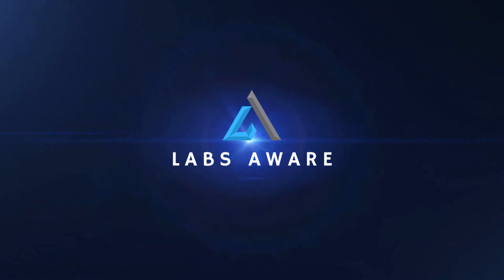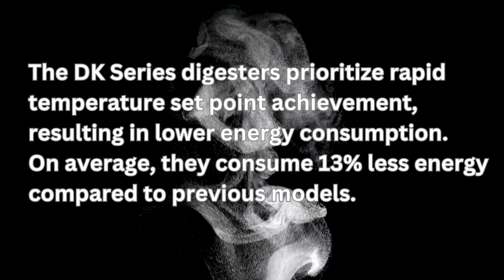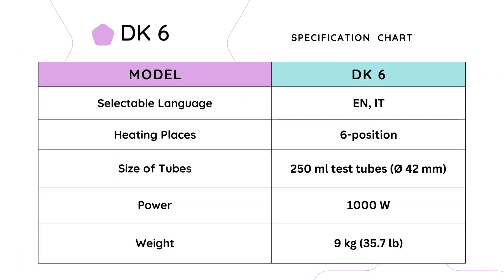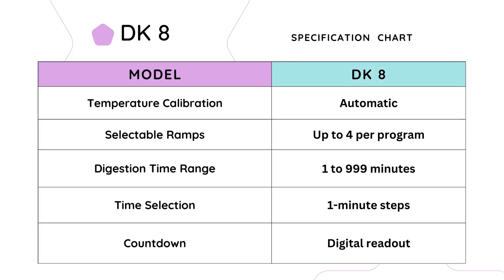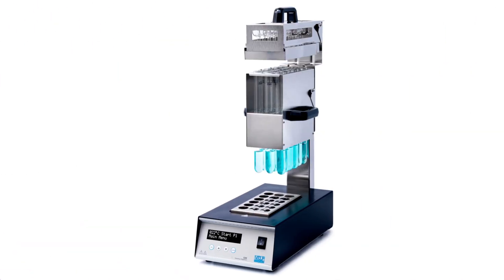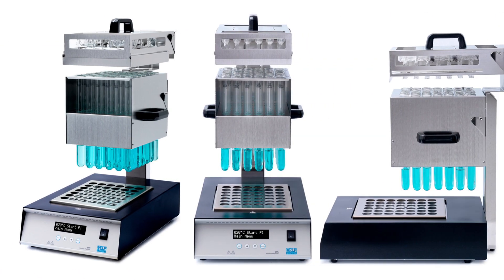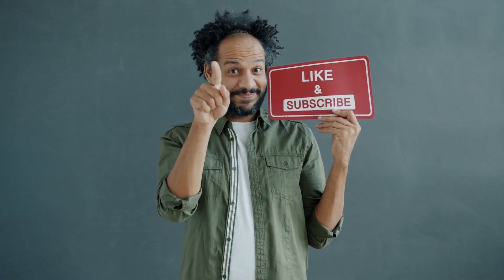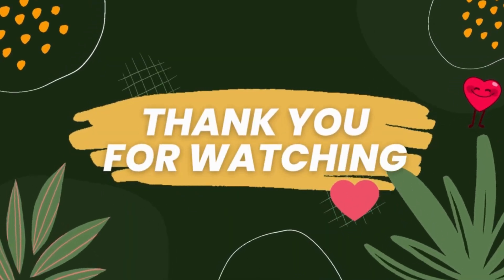VELP Semi Automatic Kjeldahl Digester |DK Series | 2023 | Top 10 features | Kheldahl method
Hello Friends !

This video is about selection of  Kjeldahl Digester | Velp | 2023 | Semi automated | top 10 parameters

This video includes - " The features of the Semi Automated Digesters of Velp Scientifica".